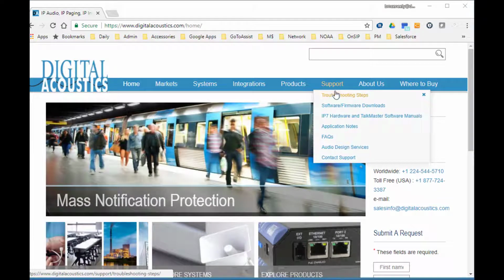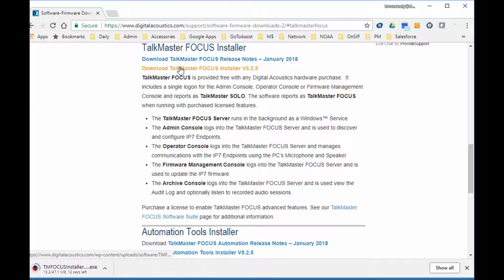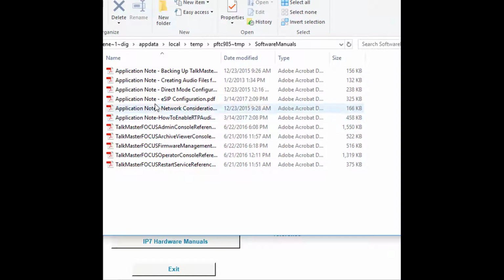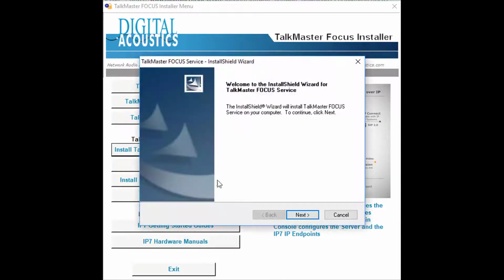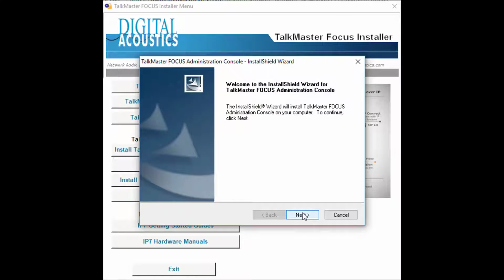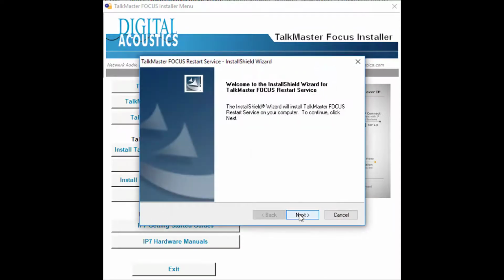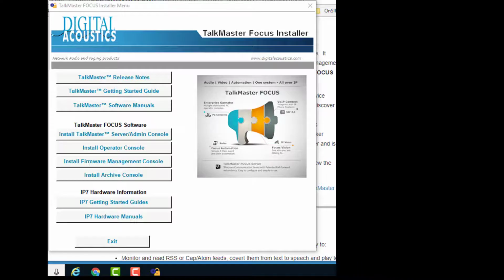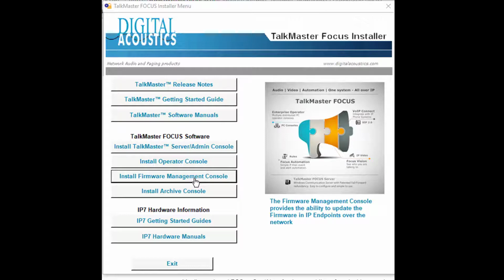Digital Acoustics - InstallingTalkMasterFOCUS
This video shows how to download and install Digital Acoustics TalkMaster FOCUS software on your laptop, desktop or server computer